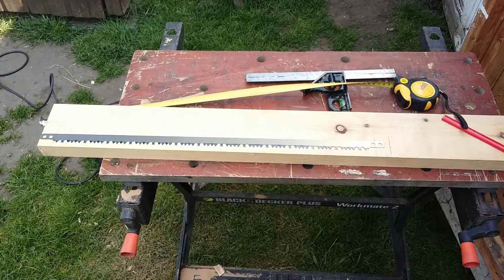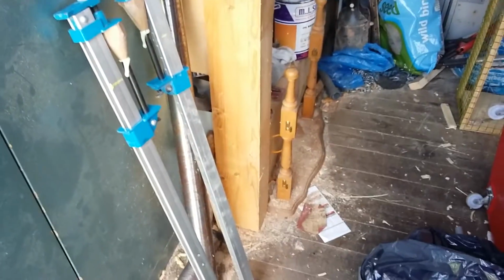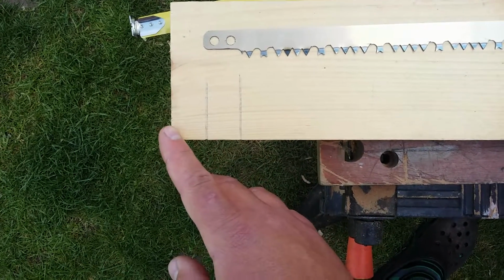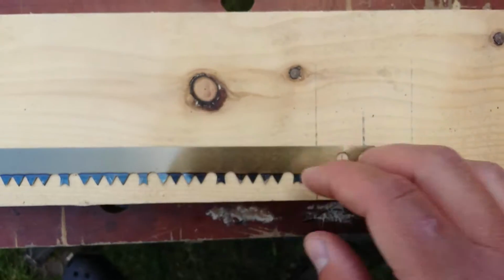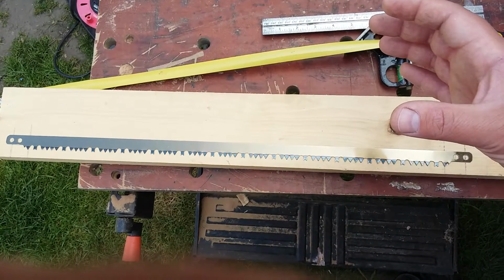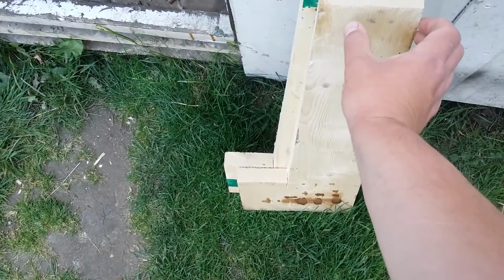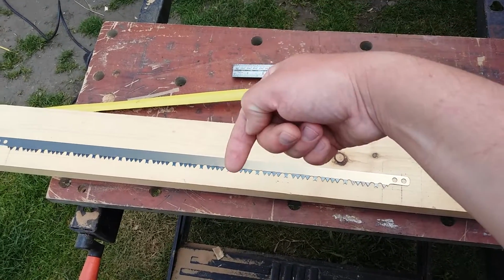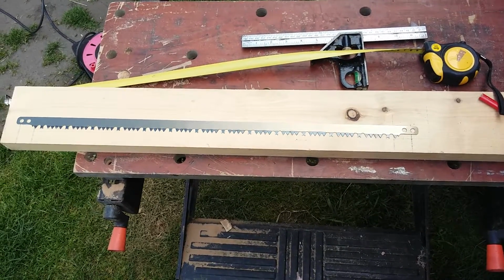Make your own bow saw frame part 1